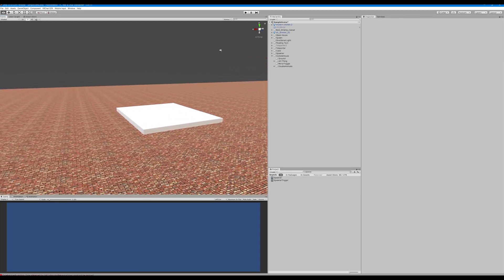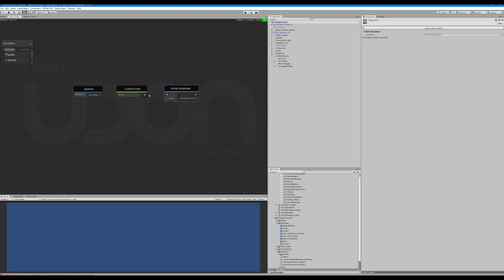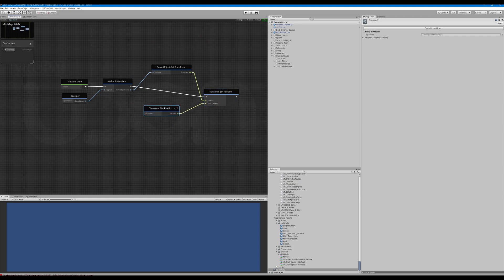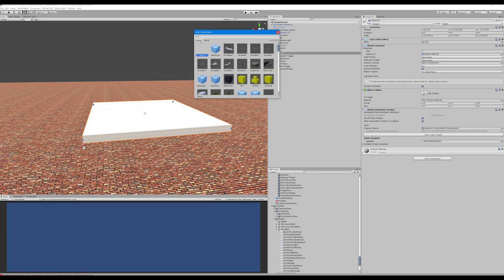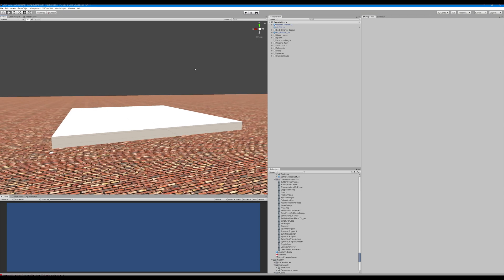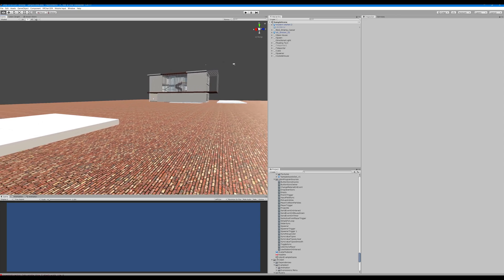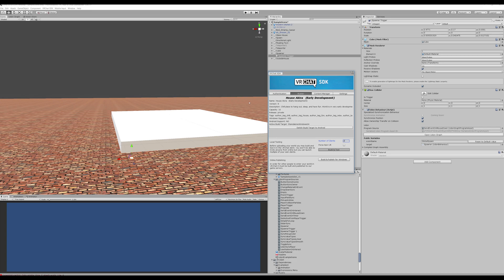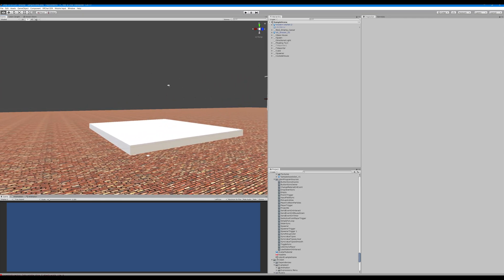VRCHAT Local & Global Object Spawners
VRCHAT world building with the VRCSDK3 Udon kit. This series will be designed for beginners. I will try to cover every step from start to finish of each vrchat world creation tutorial. The goal of the videos is to allow users to follow and recreate the functions being demonstrated in a step by step manner when making a vrchat world.